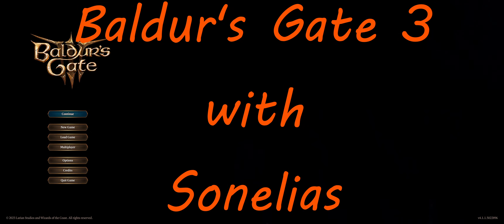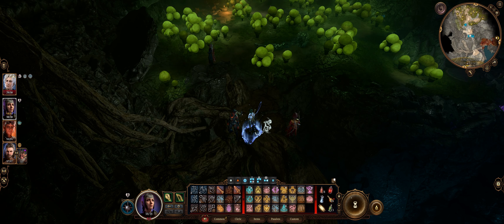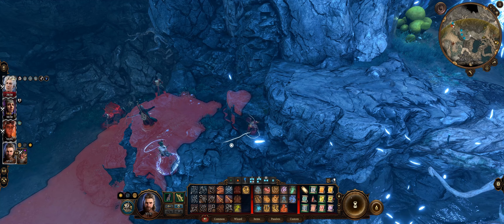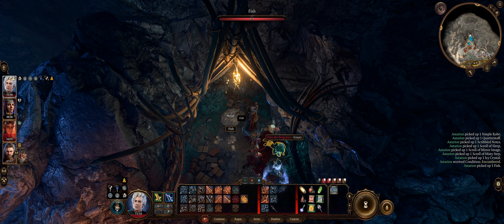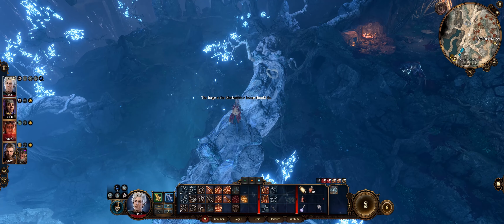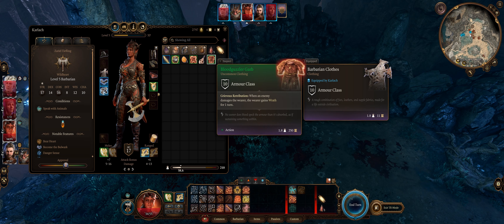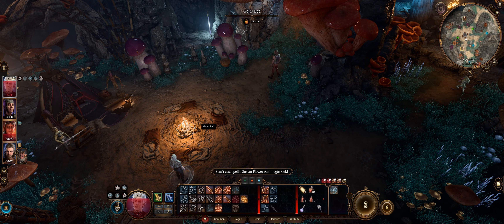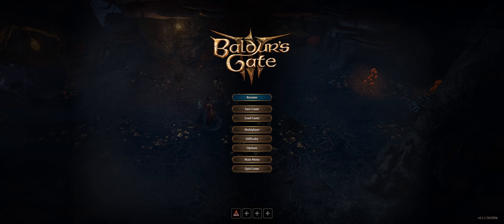BG 3 - Origin Character - Astarion 38 - Rescuing Baelen & Fighting Filro the Forgotten & a Bulette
Instead of playing a custom character, I thought it would be fun to play an Origin Character. Astarion seemed the ideal one for this, he is not only a Rogue, but also a Vampire. This should be lots of fun, to take him on this trip to the city of Baldur's Gate.
Enjoy this adventure recorded in 3440x1440 (encoded for YouTube at the full 3440*1440 using Davinci Resolve Studio)
Let's Play by Sonelias.